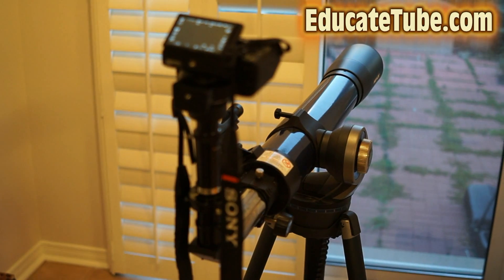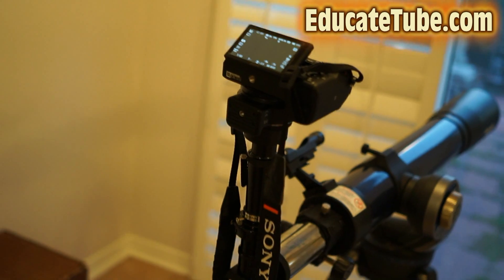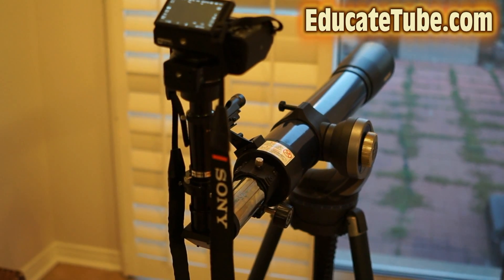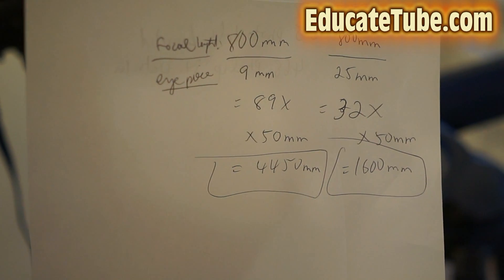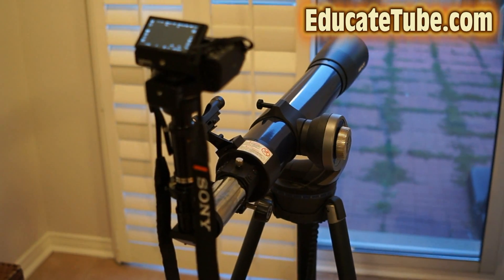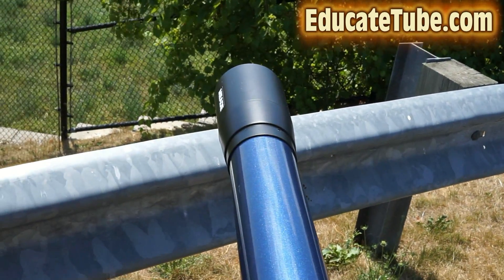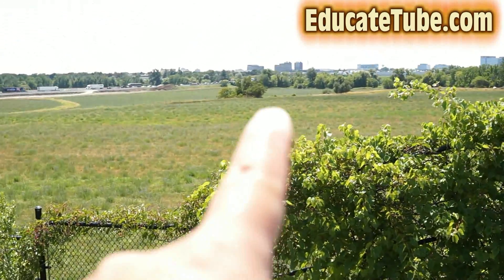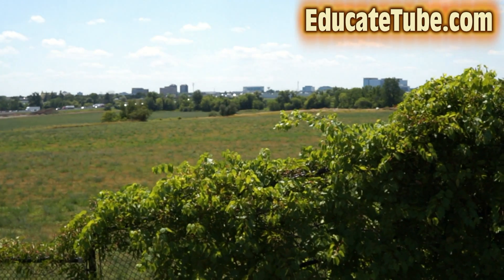DIY 1600mm and 4450mm tele-zoom Telescope Lens for Sony NEX mirrorless camera a7 a6300 DSLR camera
I decided to make my own 1600mm and 4450mm tele-zoom lens for my Sony Camera by attaching my Meade Telescope and DIY telezoom tube adapter to it.  The image is soft and has achromatic aberration, but it works!